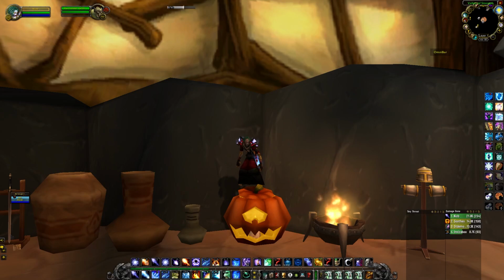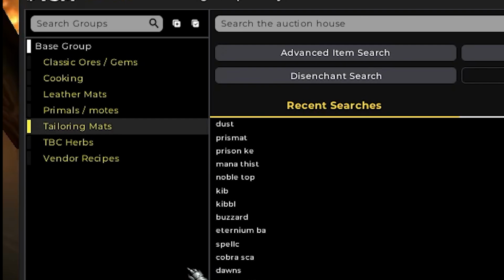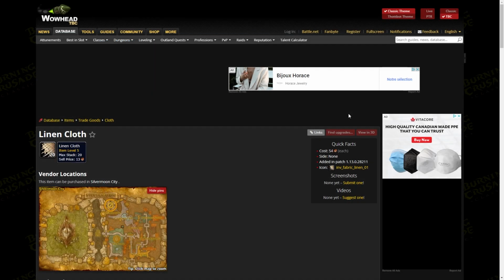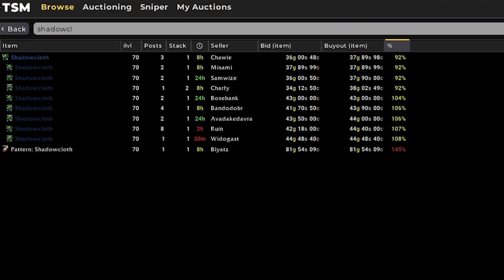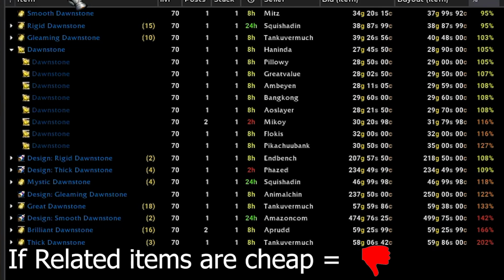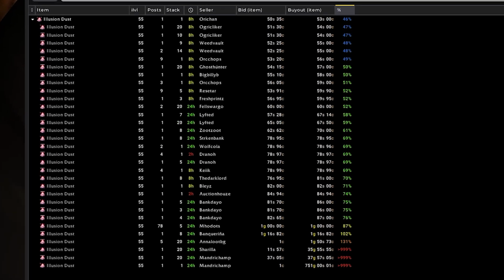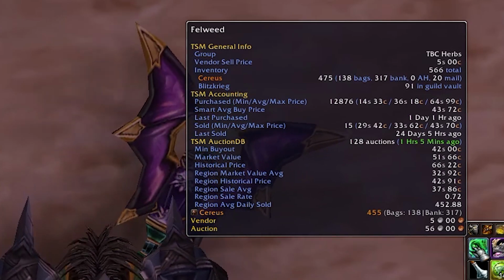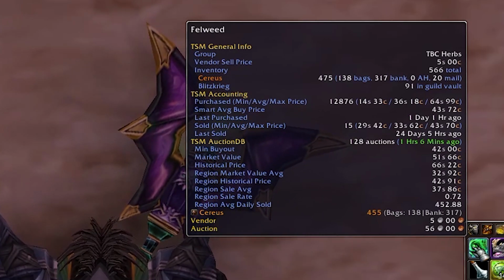TSM Group Guide and Finding Profitable Flips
Quick group setup guide for those who've been asking.

Check these for more in depth guides regarding operaitons, they do a much better job of explaining it then I ever could